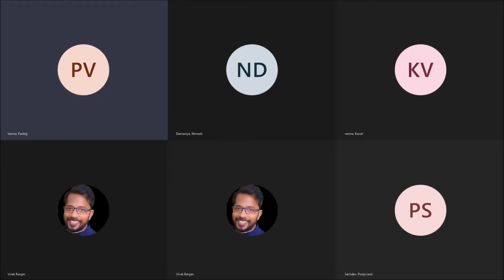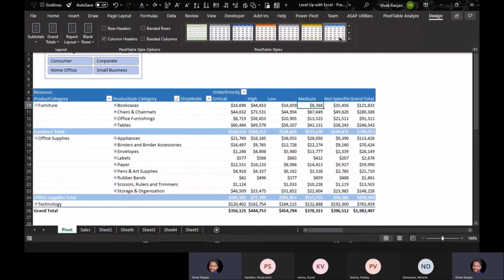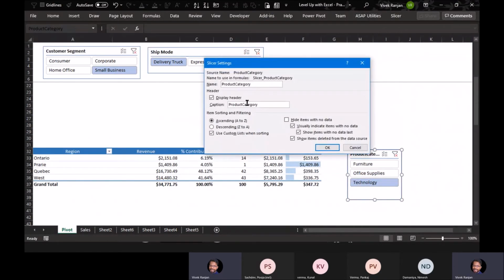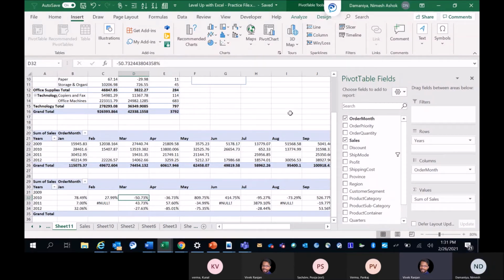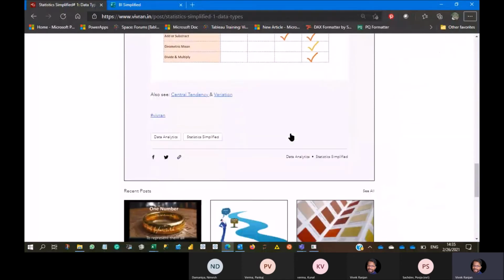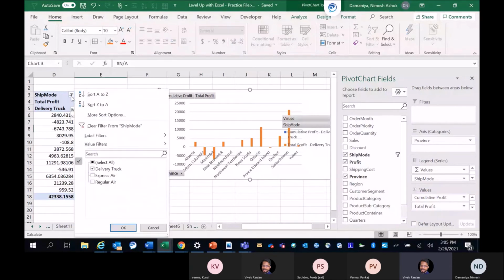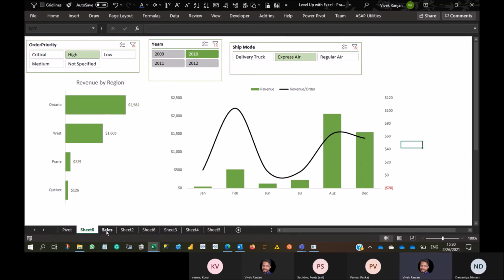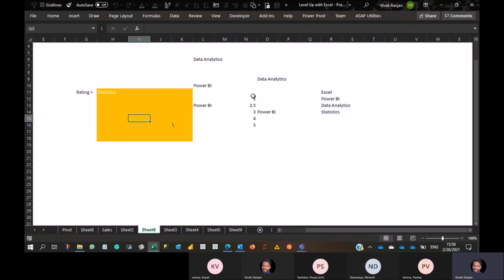Feb Level Up with Excel, Day 3